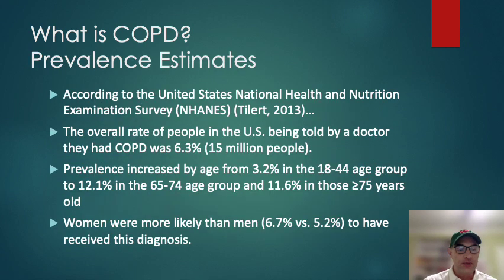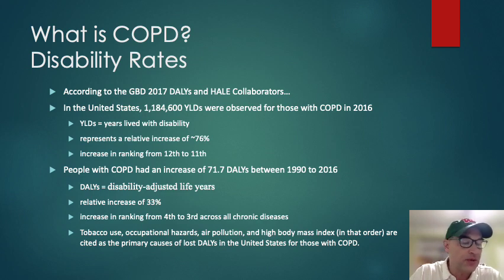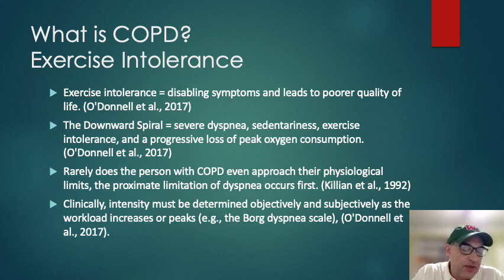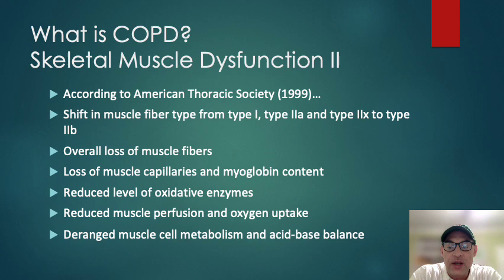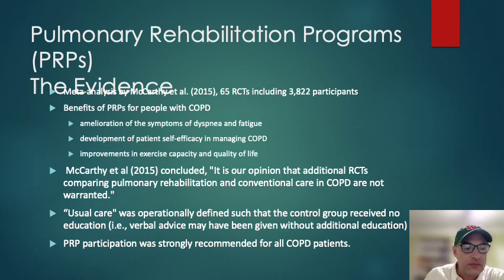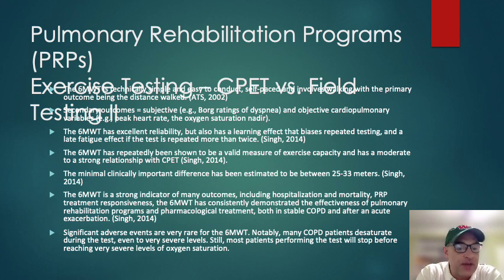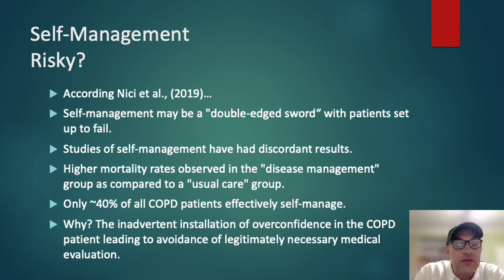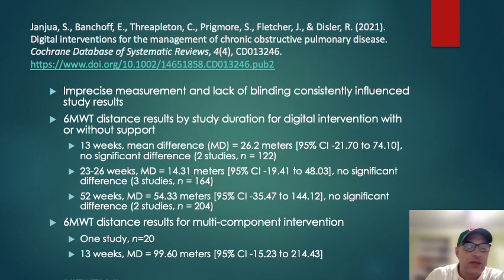Self Management in Pulmonary Rehabilitation for people with COPD by Christopher Brown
This is a presentation on Self Management in Pulmonary Rehabilitation for people with COPD